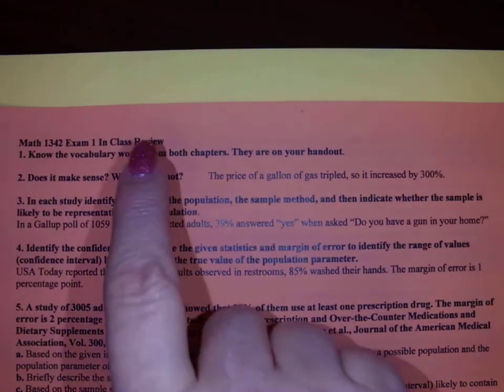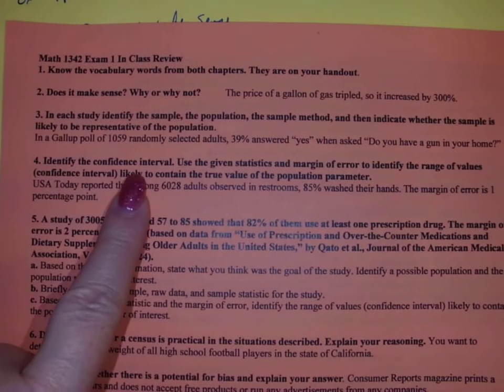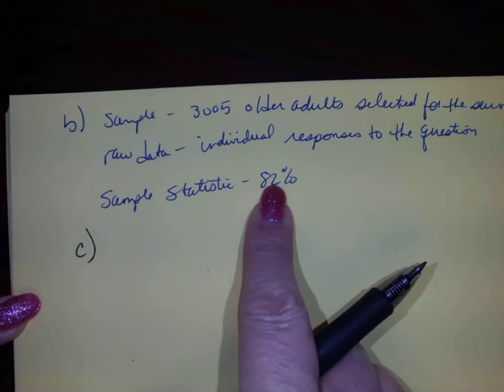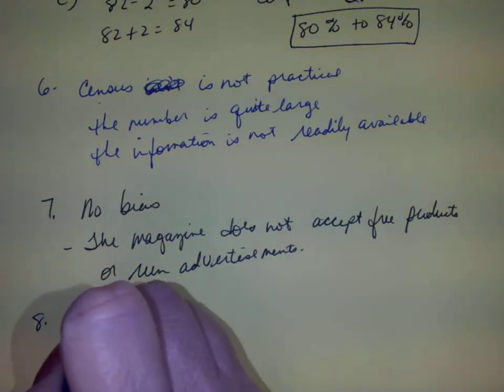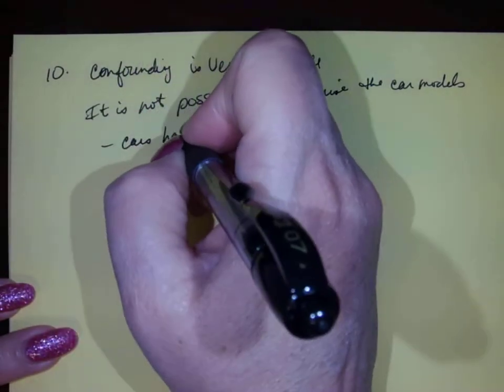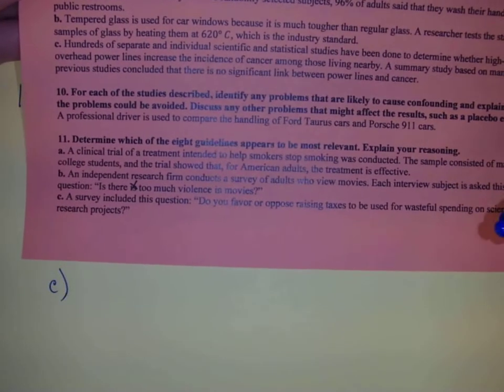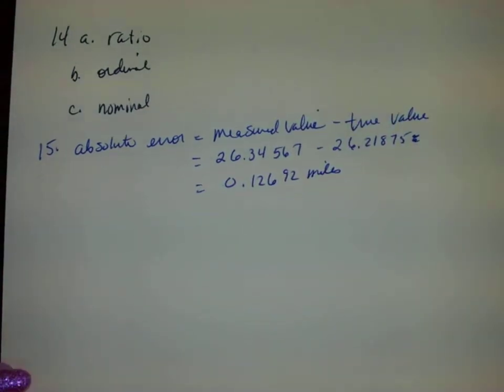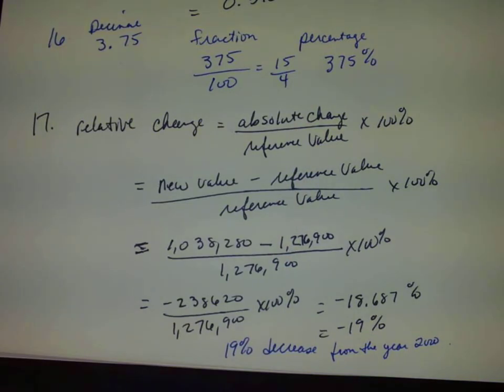Math 1342 Exam 1 Review